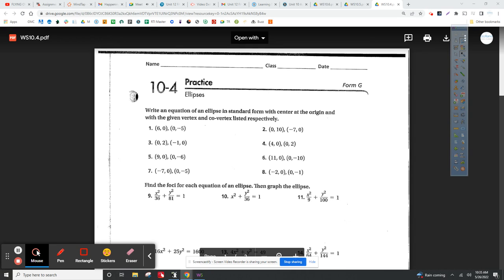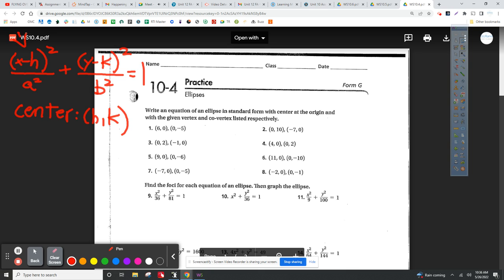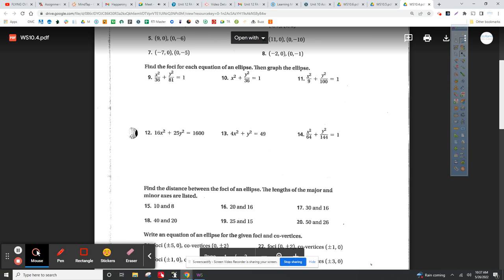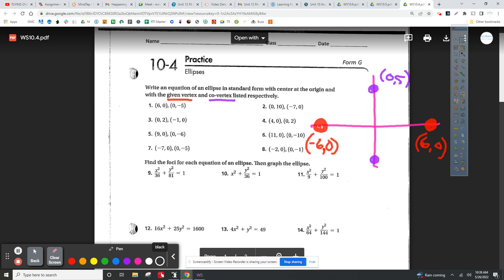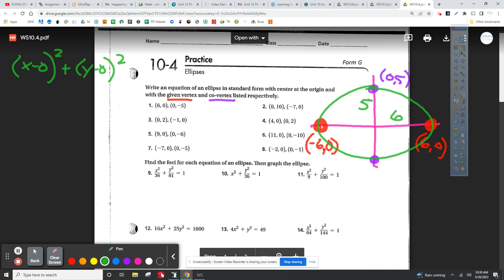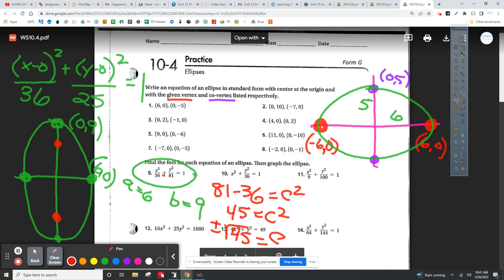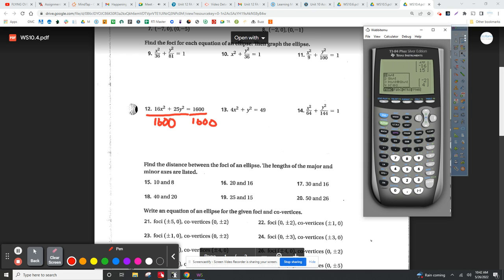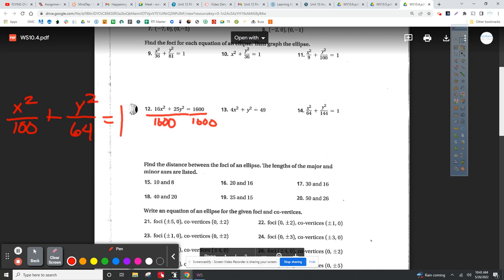Everything Mr. can teach U about Ellipses in 10 minutes